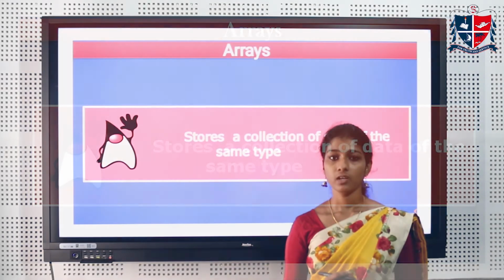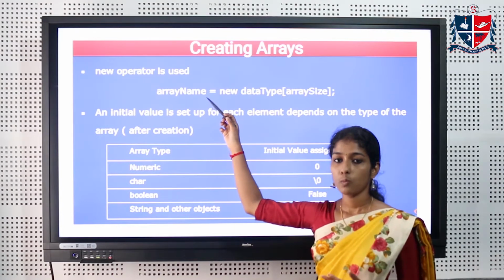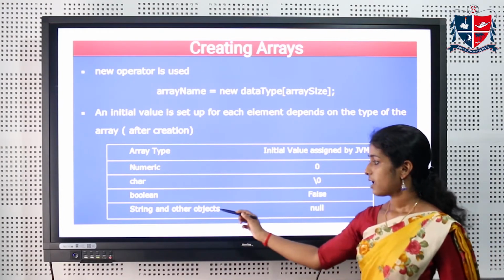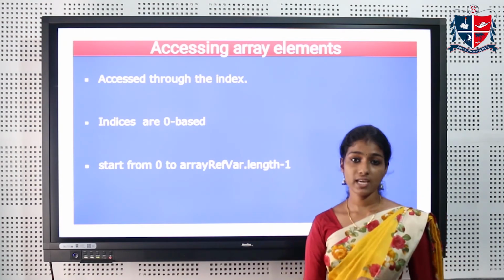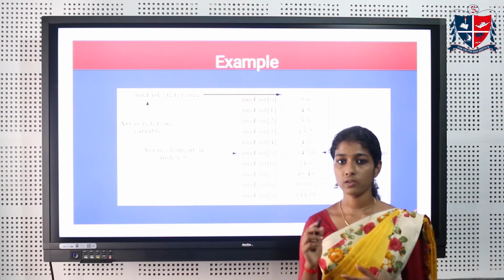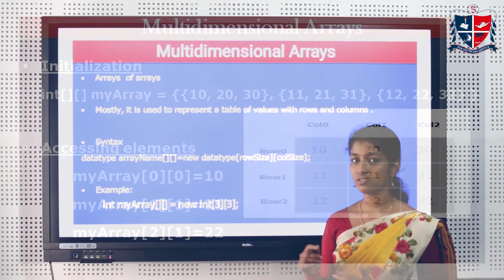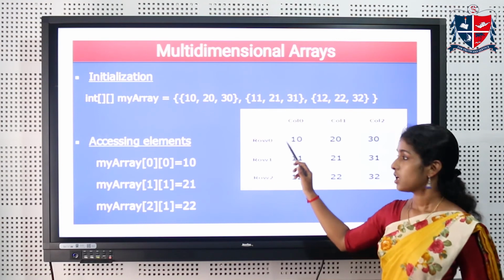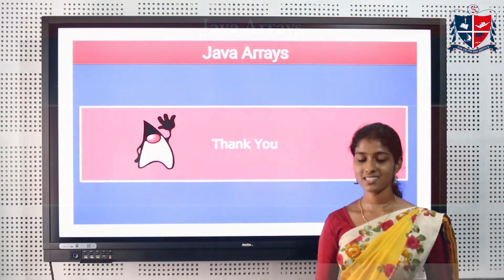St. Albert's College Autonomous, Ernakulam. JAVA- Arrays. Presented by Prof. Anjana C.M